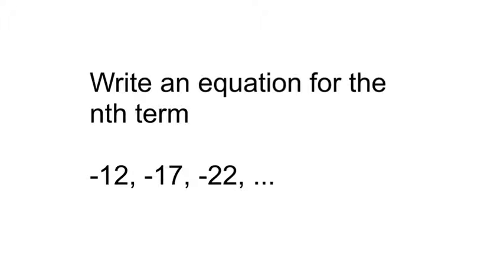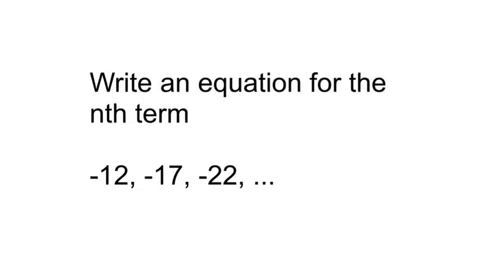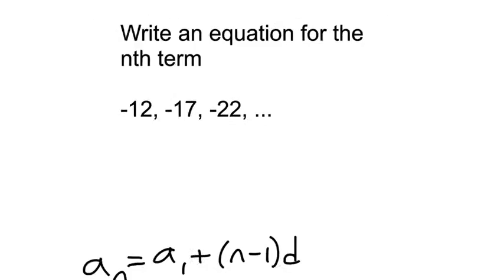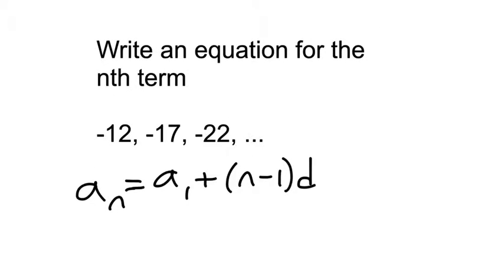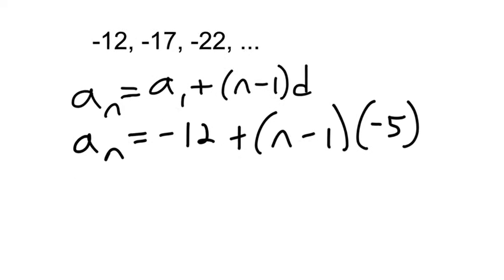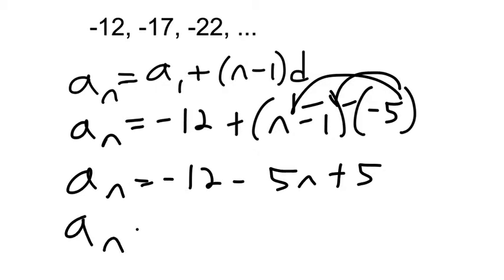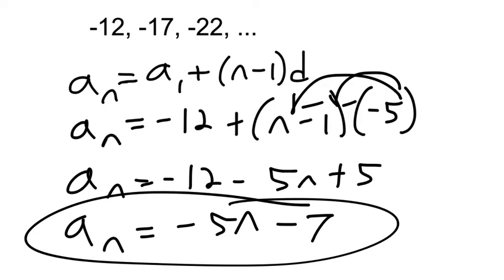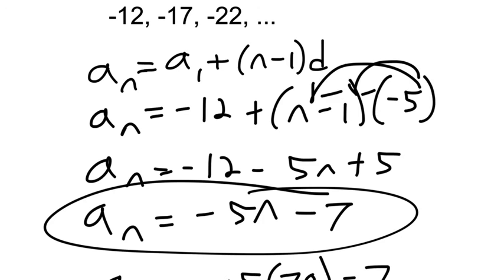Arithmetic Sequence: Equation for nth Term